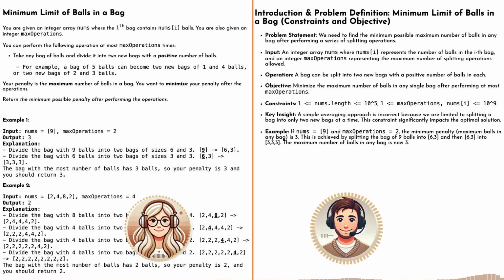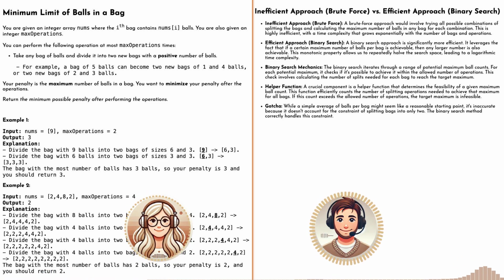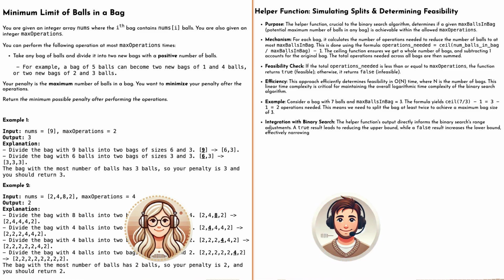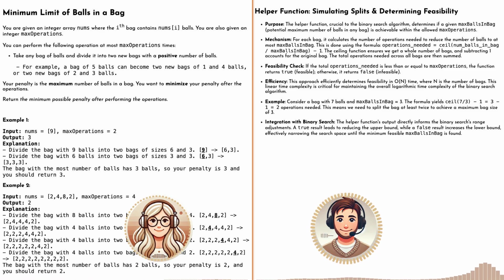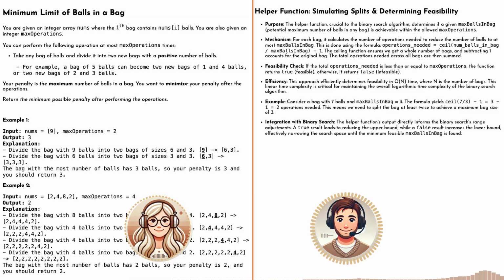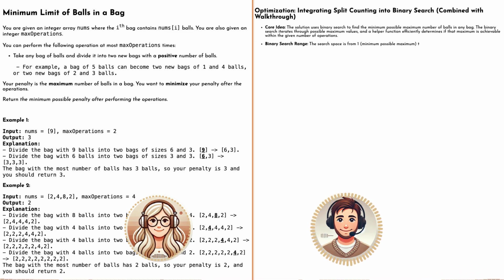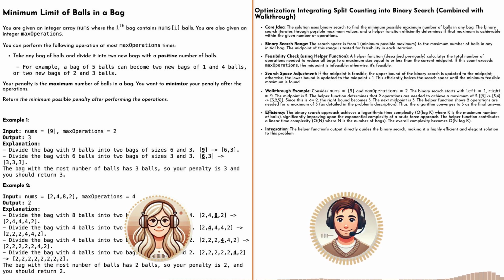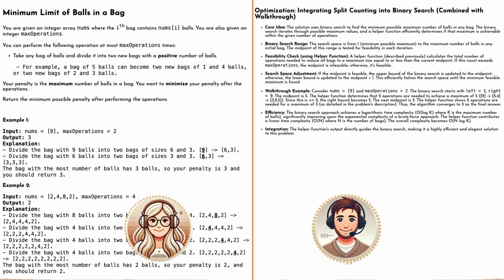Minimum Limit of Balls in a Bag | Leetcode Daily Challenge | Audio Podcast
🚀 Learn how to solve "Minimum Limit of Balls in a Bag," a challenging LeetCode problem frequently asked in coding interviews at top tech companies. This audio podcast is perfect for your commute or coding sessions!

🎧 We break down the problem using binary search and a clever helper function (or an integrated approach!) to efficiently find the optimal solution. We also discuss common pitfalls and how to avoid them.

🔑 Key Concepts Covered:

Binary Search
Helper Functions
Splitting Strategy
Optimization Techniques
Algorithmic Thinking
🎯 Problem Difficulty: Medium-Hard 📝 Topics: Arrays, Binary Search, Optimization

⏰ Timeline:
00:00 - Introduction & Problem Definition: Minimum Limit of Balls in a Bag (Constraints and Objective)
01:29 - Inefficient Approach (Brute Force) vs. Efficient Approach (Binary Search)
02:46 - Binary Search Mechanics: Exploring the Range of Maximums
03:26 - Helper Function: Simulating Splits & Determining Feasibility
08:13 - Optimization: Integrating Split Counting into Binary Search (Combined with Walkthrough)
11:52 - Conclusion: Benefits of Algorithmic Thinking